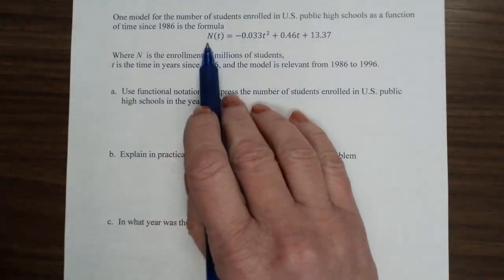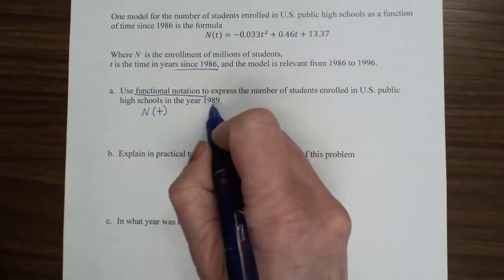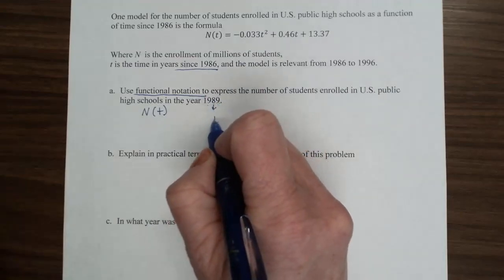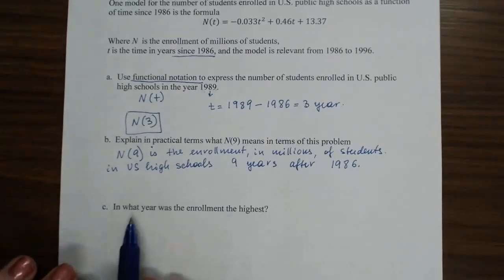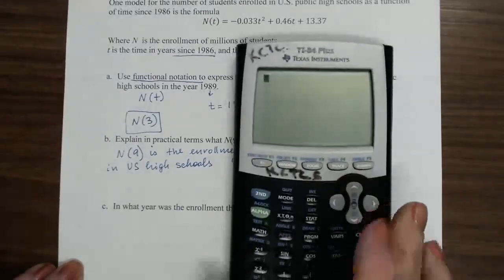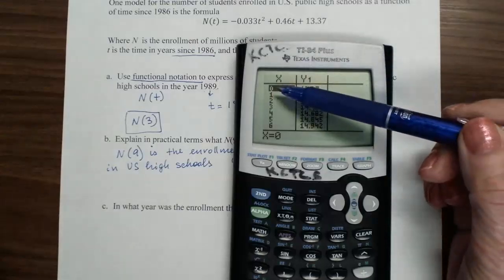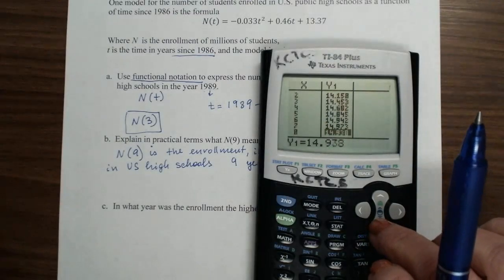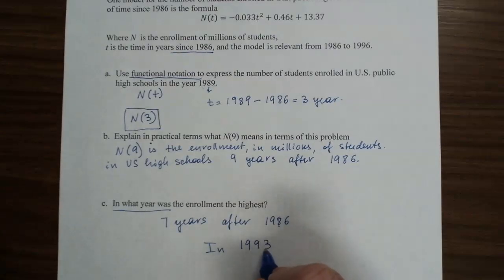Section 1.2: Using a Table on Your Calculator